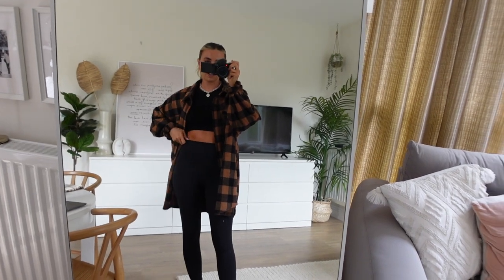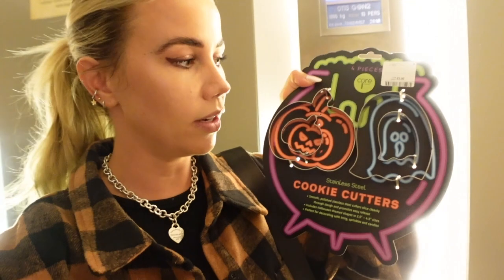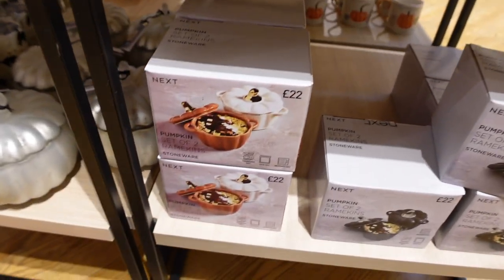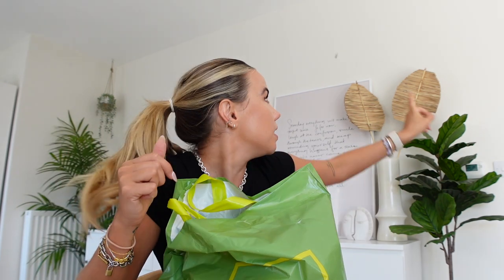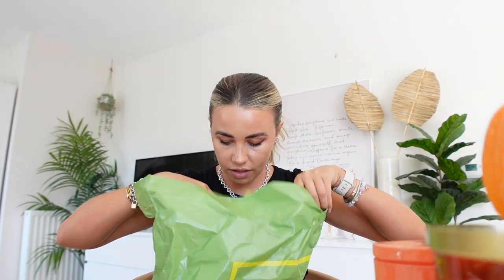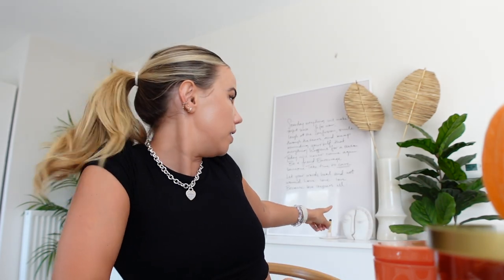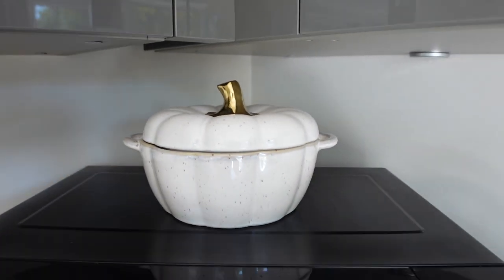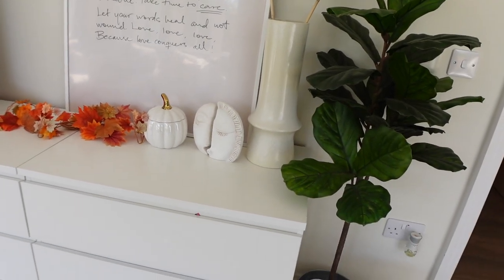DECORATE MY HOME WITH ME FOR AUTUMN | & come shop with me in homesense & next for fall decor 🍂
Its that time of year again where our houses get cosy and inviting for the new season. Come shop with me in homesense and decorate my home for fall with me - including a home sense autumn haul! ENJOY. xx

WANT TO SHOP MY OUTFITS?
liketoknow.it/jessmsheppard